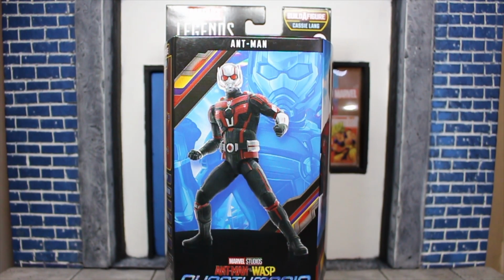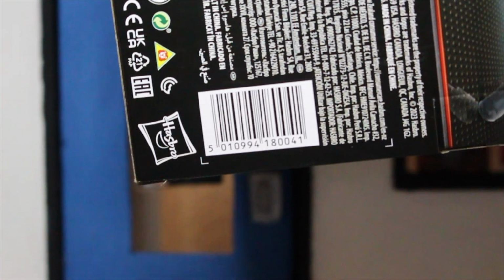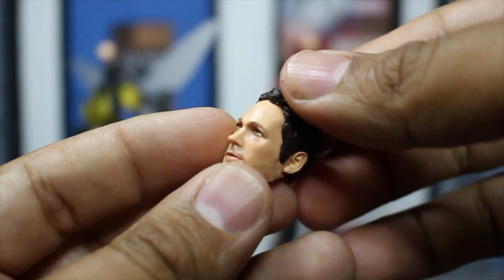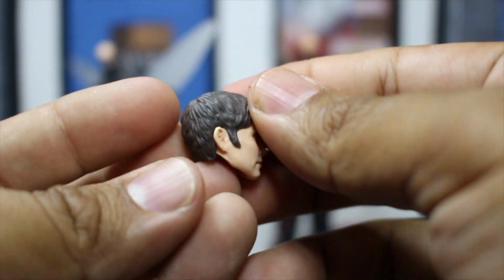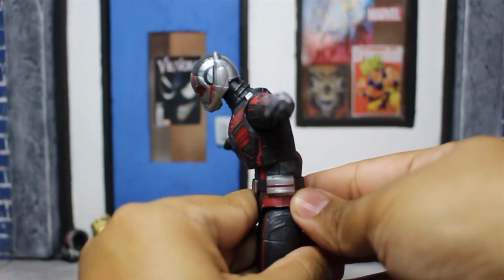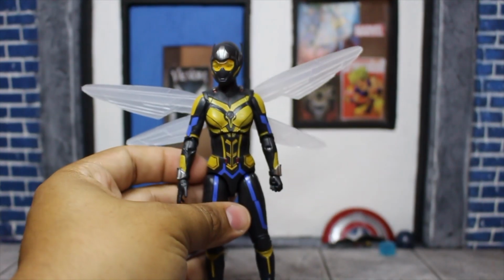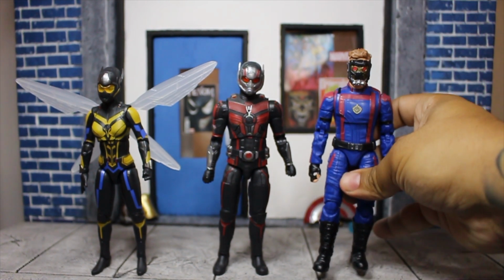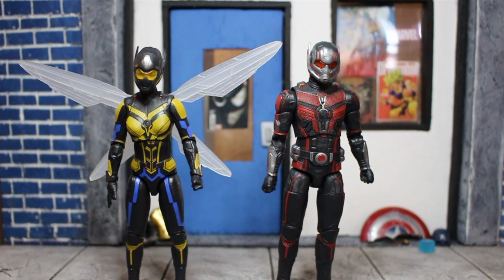MARVEL LEGENDS ANT-MAN & THE WASP QUANTUMANIA FIGURE REVIEW